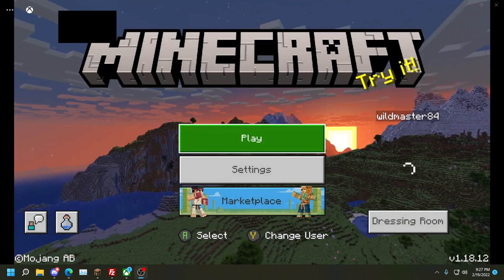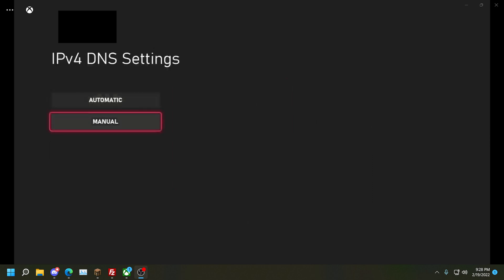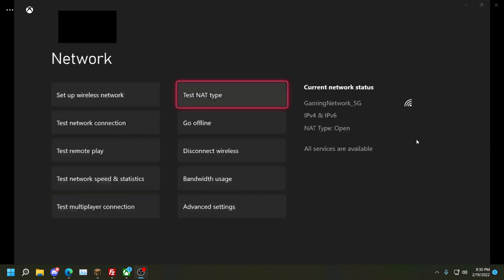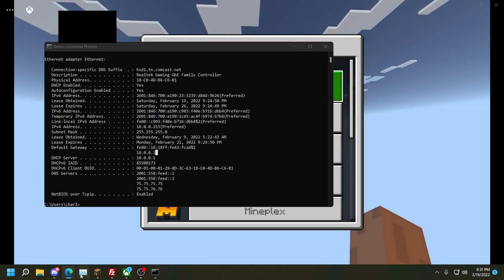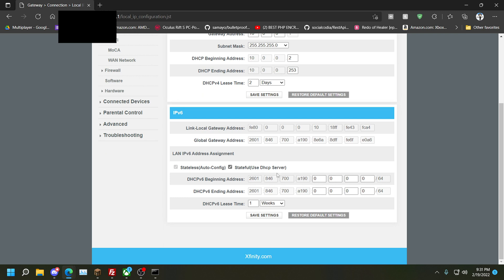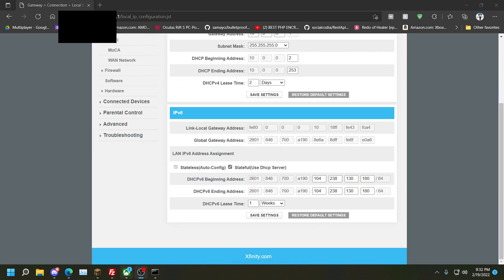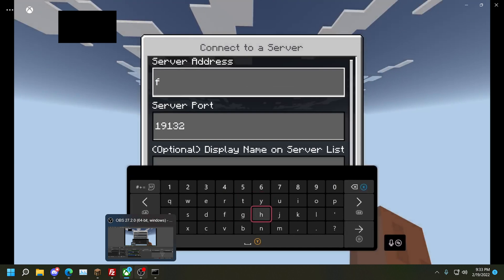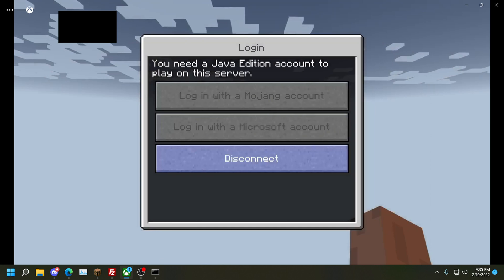How To Join Custom Servers On Minecraft: Bedrock With XFinity Modem | Xbox Series S Edition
In this tutorial, I show you how to disable your IPv6 on your XFinity modem and connect to custom servers for ALL Xboxes!